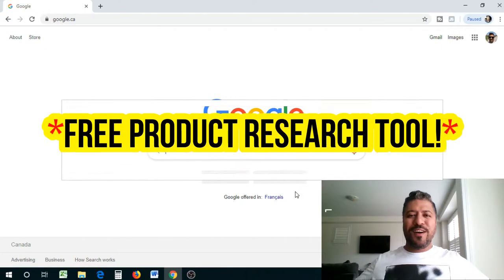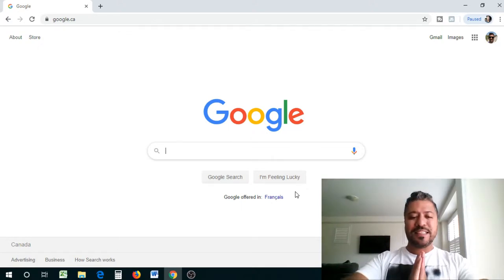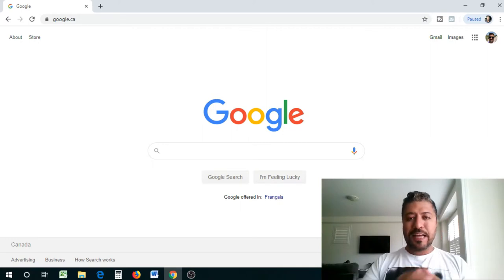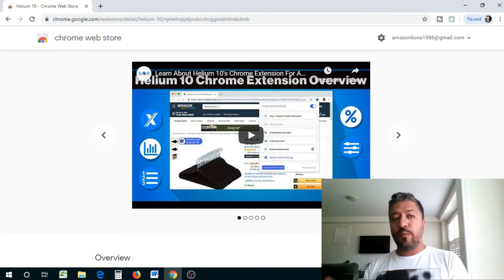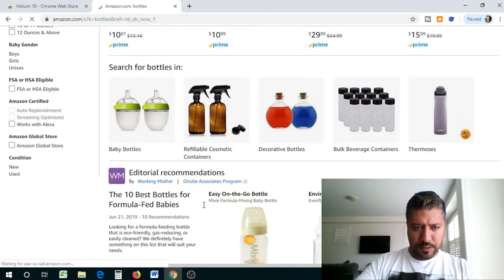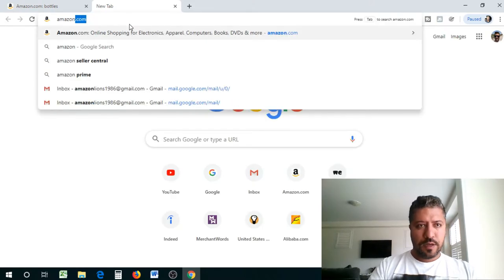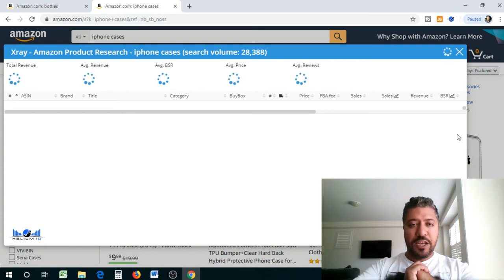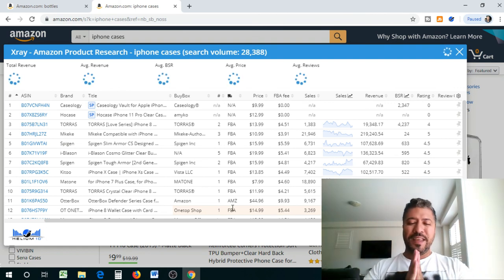Amazon FBA FREE PRODUCT RESEARCH TOOL! Helium 10 FREE DOWNLOAD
Want a FREE PRODUCT RESEARCH TOOL for your AMAZON FBA Business? Watch this video as I walk you through the free download process of Helium 10 chrome extension.

COMING SOON
 ★☆★Jungle Scout:★☆★ ►
***JUNGLE SCOUT 20% OFF SPECIAL OFFER***